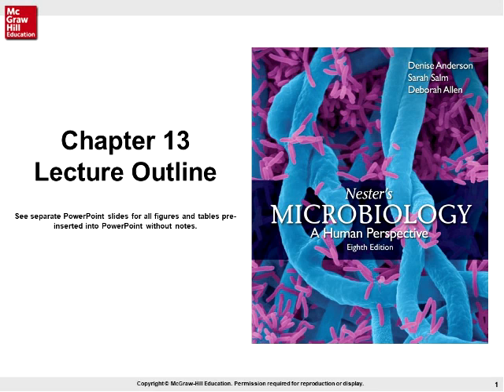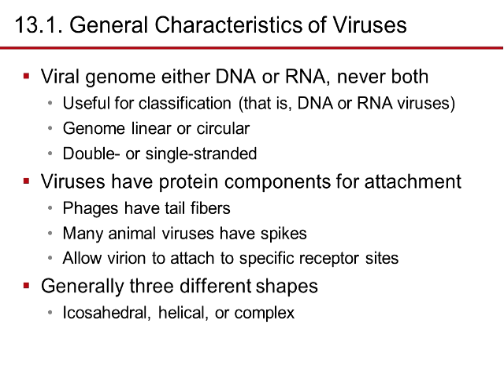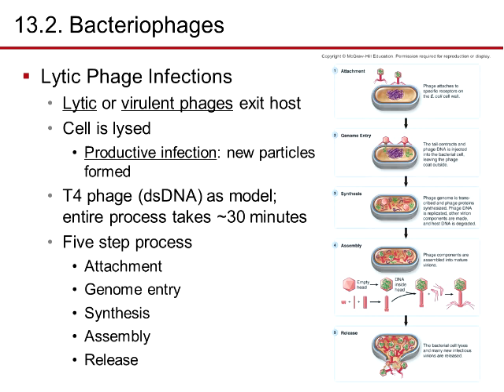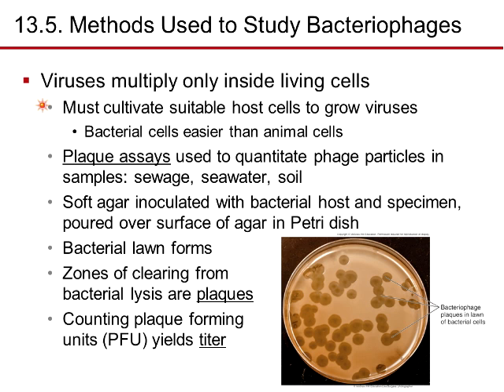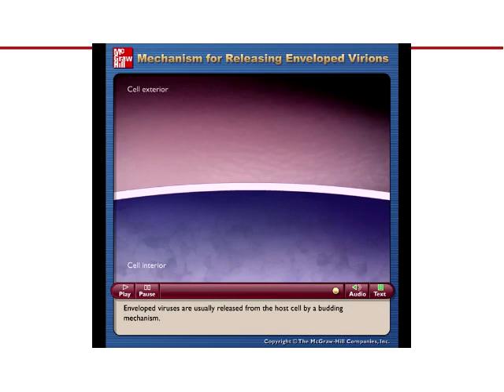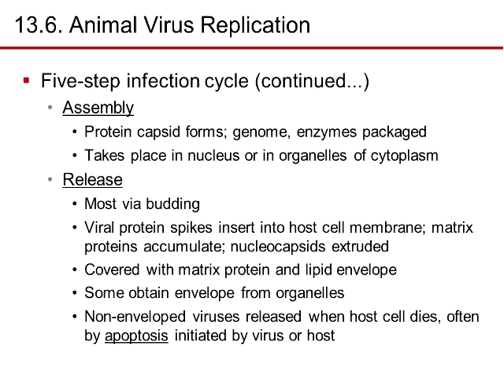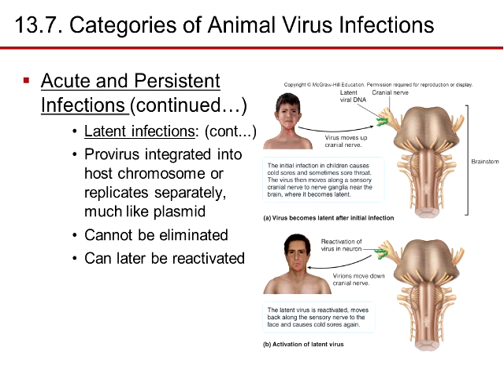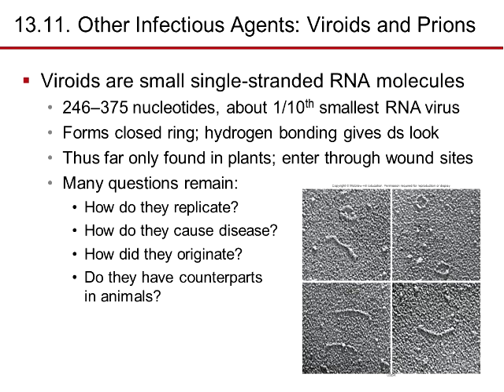MICRO 230 - Chapter 13 - Recorded Lecture - YouTube